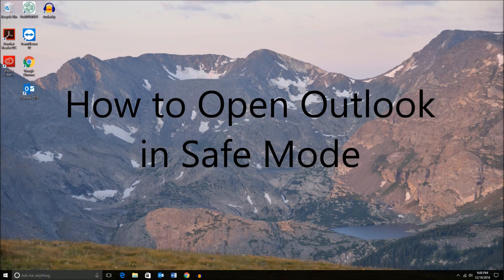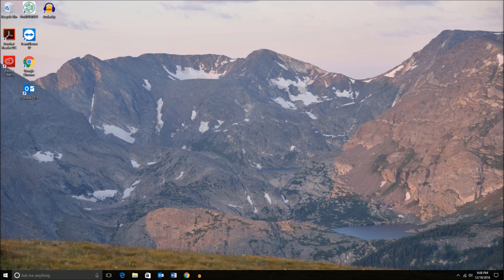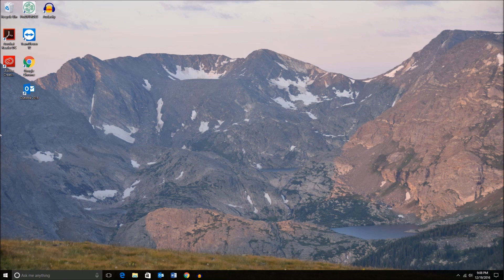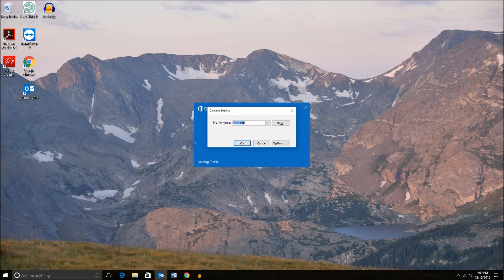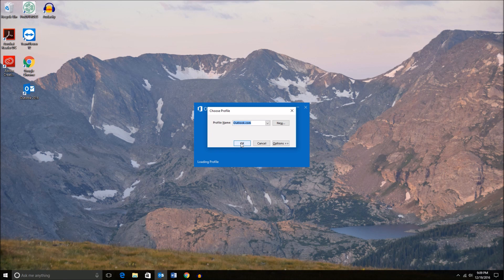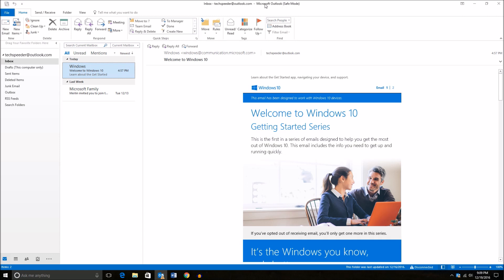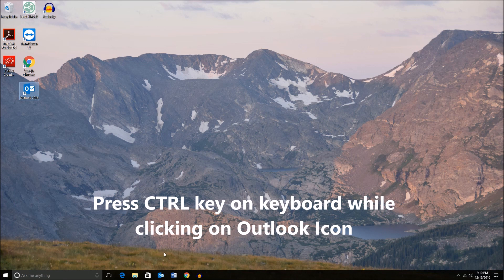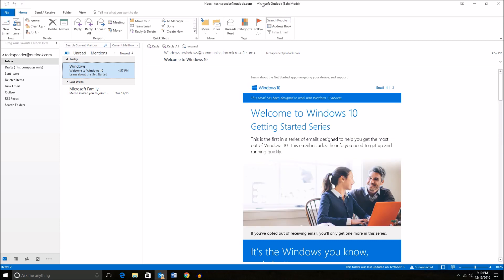How to Open Outlook in Safe Mode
Tutorial on how to open Outlook in Safe Mode. If you have more tutorial ideas, please post them below. Thanks

Go to your Start Menu and type Outlook.exe /safe
You will see the option to run Outlook in Safe Mode. Click that option.
You will now receive a prompt to select your Outlook profile. Most times you will just select Okay unless you previously created a new profile.
If you did this correctly, Outlook should now open with the words “Safe Mode” .
The other way to open Outlook in Safe Mode is by holding the CTRL key while clicking on the Outlook icon. This will work from the start menu or a desktop shortcut.
While holding down the CTRL key, click on Outlook.
You will receive a dialog box asking whether you want to start Outlook in Safe Mode.
Click Yes and you are using Safe Mode in Outlook.
That should be it! I hoped this helped you.